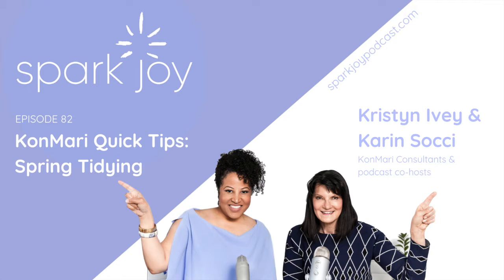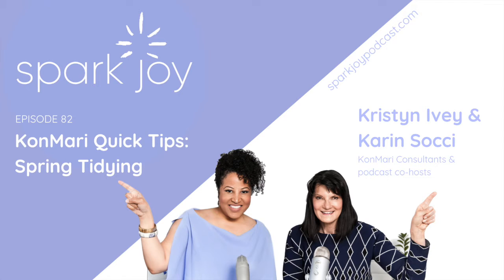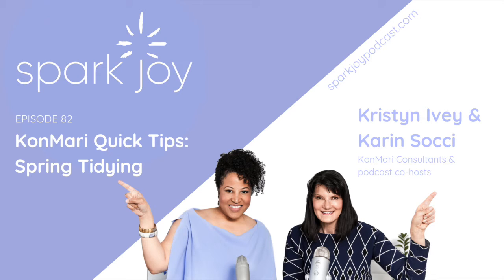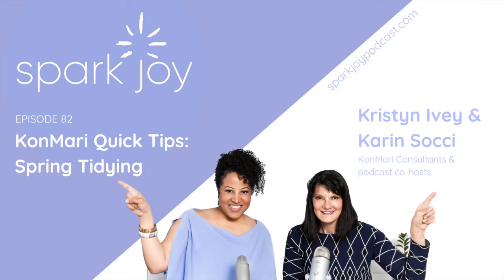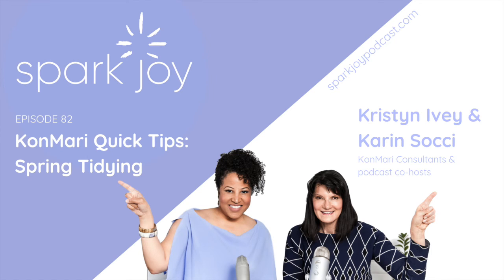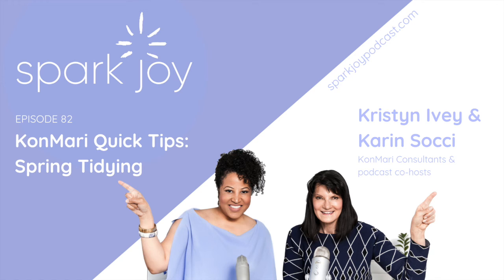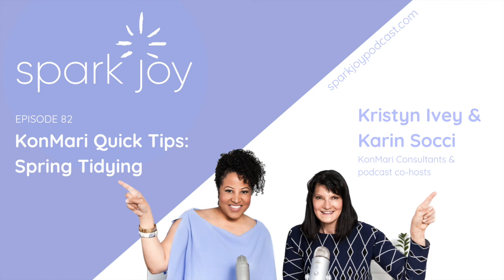KonMari Quick Tips: Spring Tidying! | Spark Joy Podcast | Chicago Home Organizer | Ep 82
KonMari Quick Tips! Every few weeks, we dedicate an episode to quick tips around a particular topic requested by a Spark Joy listener.

This week’s KonMari Quick Tips episode is dedicated to Spring Tidying! This is an annual review of your home to address those minor repairs and little improvements that can be made to keep you home and belongings in joyful condition.

We are OVERJOYED to announce that we have surpassed 1 million downloads of the Spark Joy Podcast! We are so grateful for the support from all of our listeners. Thank you so much!

KonMari Quick Tips:
-Tip: Take a tour of your home interior and exterior condition subcategory by subcategory. Inspect the walls for paint touch up, especially the woodwork and doors, which get a lot of dings. Wipe down any fingerprints or splatters.

-Tip: Review the floors and carpets for cleaning needs or repairs, check to see if tiles need repair or re-grouting.

-Tip: Review your plumbing and electrically systems: need some new light bulbs or could you change to higher efficiency bulbs? Could your drains use a good cleaning?

-Tip: Consider all the things in your home that have a filter such as your heating and cooling systems or your humidifiers. The spring is a great time to replace them.

-Tip: Take a look at your furniture and furnishings including your drapes and curtains. Does anything need cleaning or repair? Have you decided that something you once loved no longer sparks joy? Remember your taste and needs change over time and things wear out.

-Tip: Inspect your kitchen cabinets and your overall home storage. Could your shelves benefit from new shelf liners? Do they need a good wipe down?

-Tip: The exterior of your home: Have the gutters cleaned out, paint touched up and windows and doors properly sealed. Consider the springtime activities associated with your landscaping including making sure that your lawnmower and garden tools are clean and in good repair.

-Tip: To get started on the annual project, do a walk through inspection first, making a note of everything that needs action.

-Tip: Make a project plan: Do you need to purchase supplies? Do you need to delegate a task? Enlist your family and friends or look to hire the right professionals. Give yourself a reasonable time line and address each item in turn. A well-maintained home will bring amazing joy to you and your family!

-Tip: Take a look at your Fall and Winter specific items. As always, review by category. Do you have heavy winter clothes, including coats, sweaters, boots or skiwear? Did they bring you joy this winter? Is the future use of these items clear, for example, do you see yourself wearing them again when fall comes? Do they need to be repaired or cleaned?

-Tip: Storing Winter gear: We both believe that all your clothes should be kept together regardless of the season, but for many of us, this is just not practical. It’s fine to pack away your seasonal items if necessary as long as you can say for sure that they spark joy!

-Tip: Getting ready for Summer! Start by revisiting your vision. What are your hopes and aspirations for the upcoming spring and summer? What activities do you see yourself participating in and enjoying? What are your goals for living your best life this spring and summer? When you get your summer wear out, make certain that all your things are clean and ready to be used. Do you have lawn furniture or summer sporting goods to bring out of hiding?

-Tip: Use any outdoor space to do your sorting and joy checking!

-Tip: Bring fresh air inside! Marie Kondo talks about opening the windows and letting the fresh air in everyday. This can be really great during the spring mornings as a way to greet the day.

-Tip: Spring is a great time to bring fresh flowers inside. Treat yourself!

-Tip: After your annual Spring Tidying, invite people over for game nights and barbeques. Plan a capstone event to work towards!

Visit sparkjoypodcast.com and click “Join the Club” to become a member of the Spark Joy Community

For the Love of Tidy, LLC is the first professional organizing
consultancy specializing in the KonMari Method™ of tidying up
serving the city of Chicago. We help clients put their home, mind,
and life in order once and for all through this revolutionary
technique, based on the Japanese art of decluttering and organizing
made popular by Marie Kondo’s bestselling book The Life-Changing
Magic of Tidying Up. The method focuses on what you choose to keep
(does it “spark joy?”), rather than what or how much you discard,